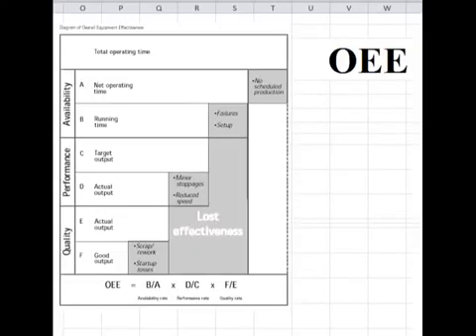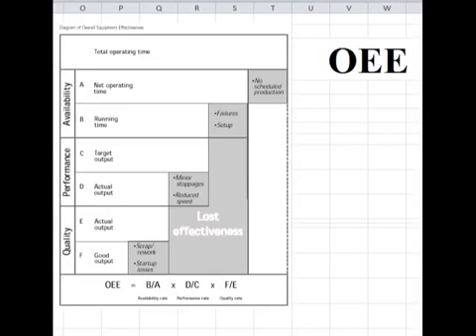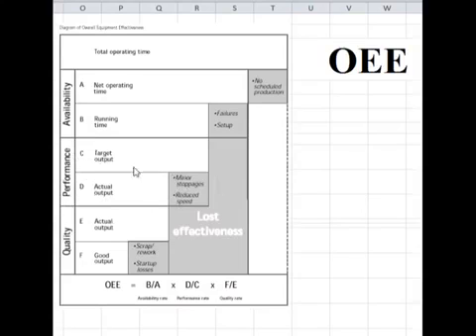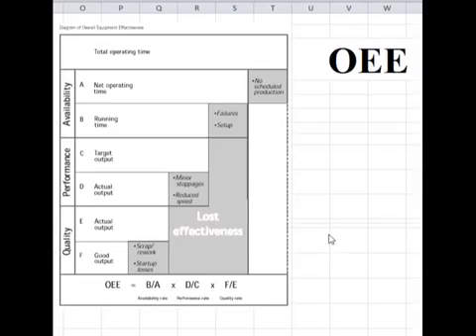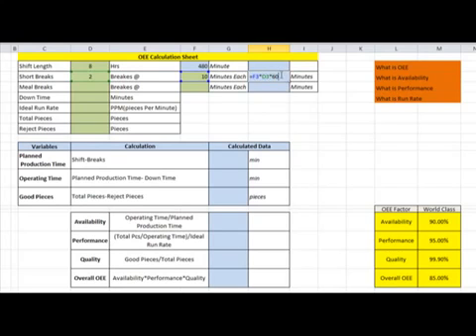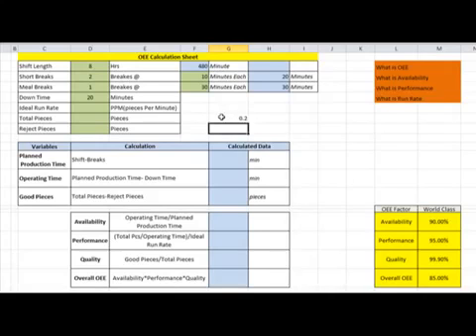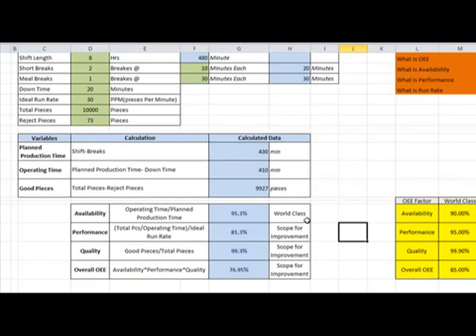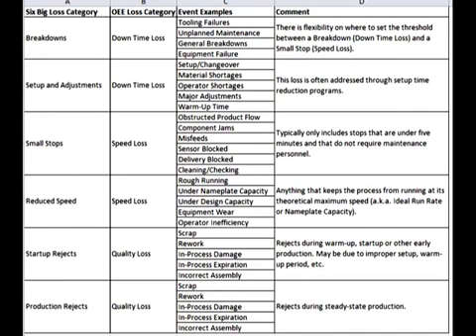OEE overall equipment effectiveness Calculation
This video explains about OEE exhaustively including example and how to create excel template